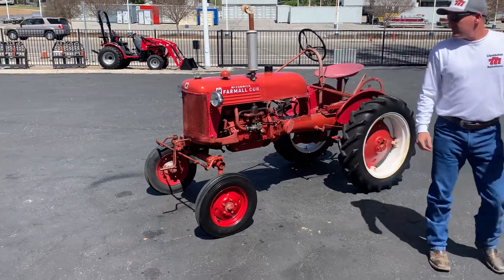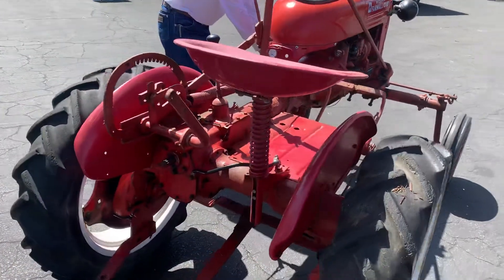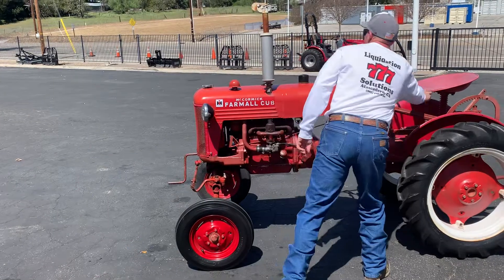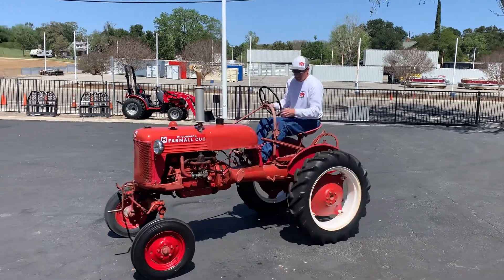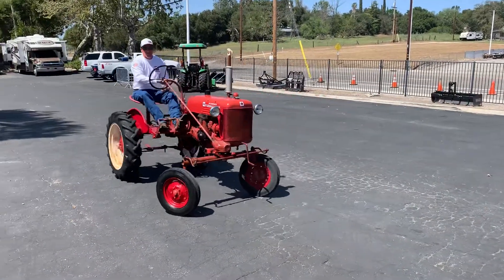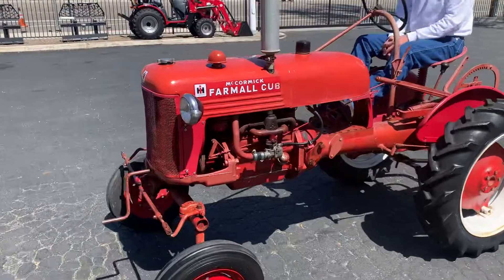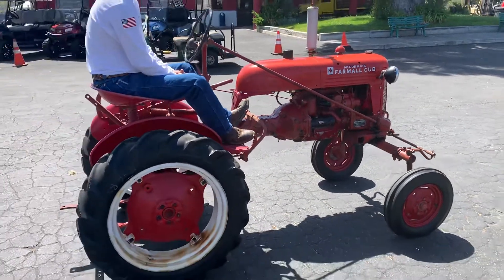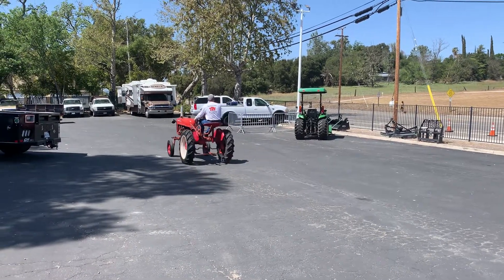McCormick Farmall Cub